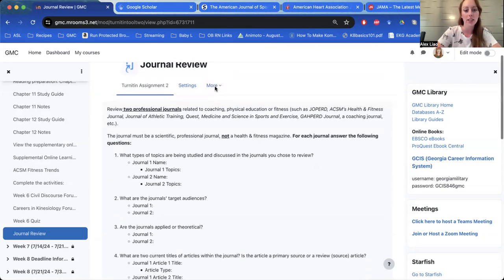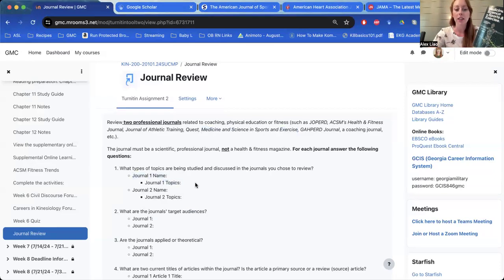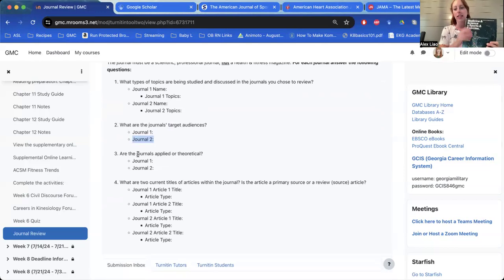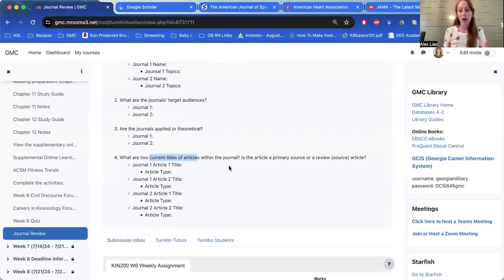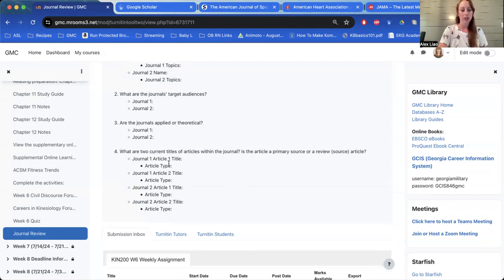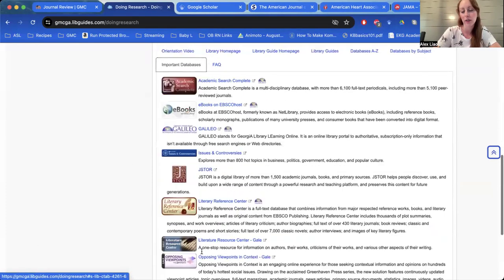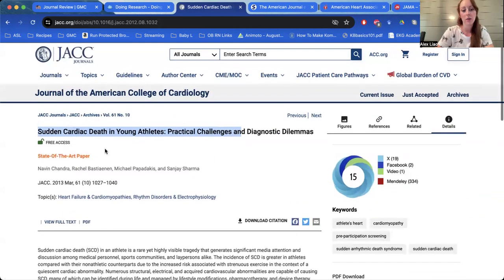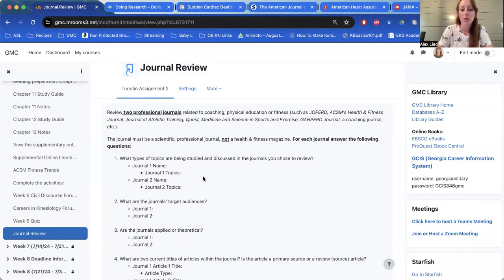Journal Review Week 6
At minute 6:21, I misspoke. At this point, I am referencing the name of the article within the journal.